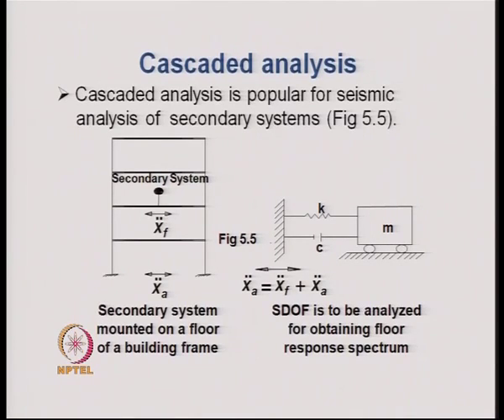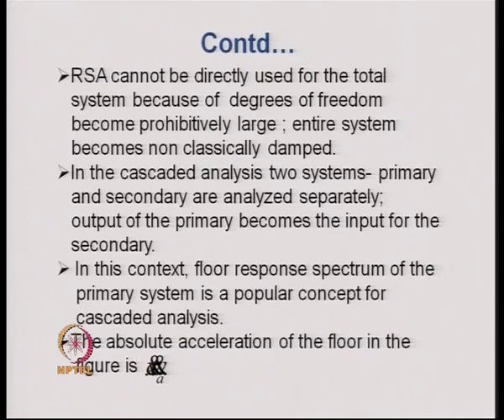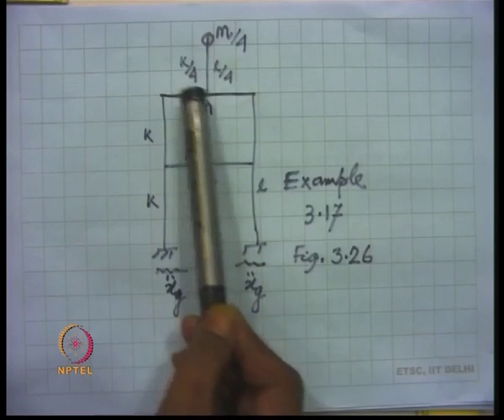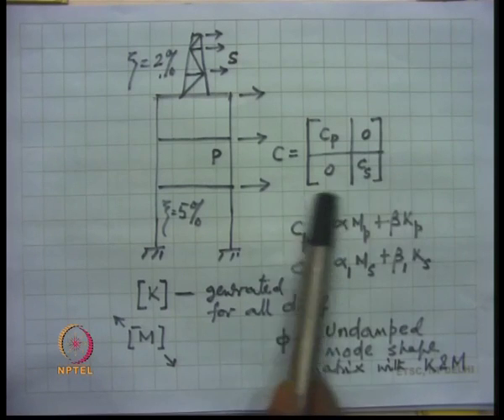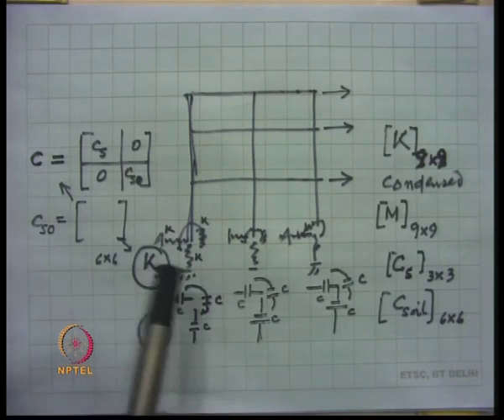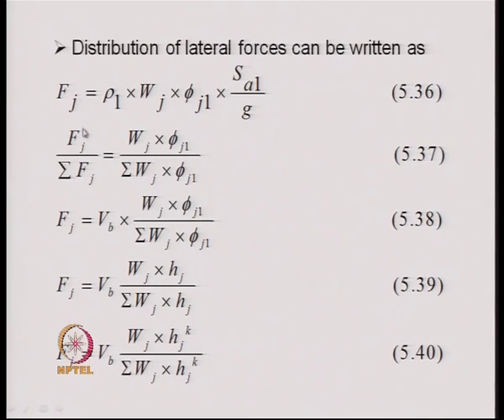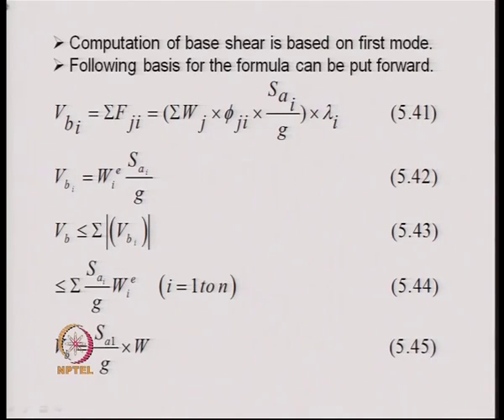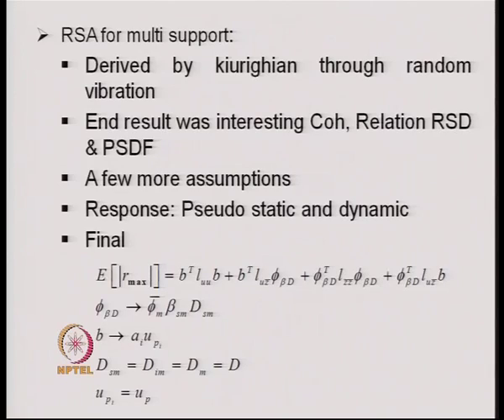Response Spectrum Method of Analysis Contd...